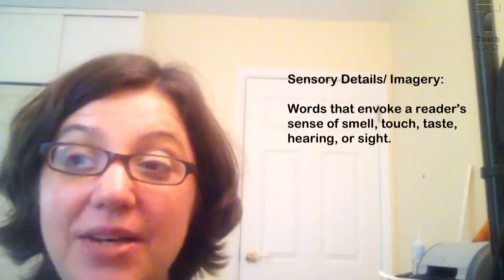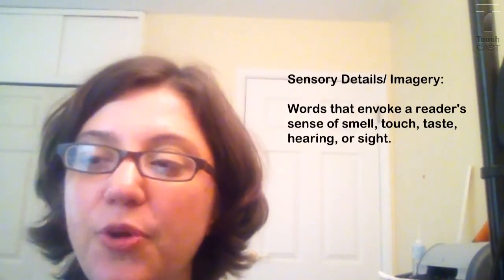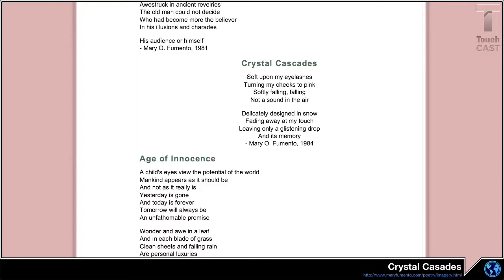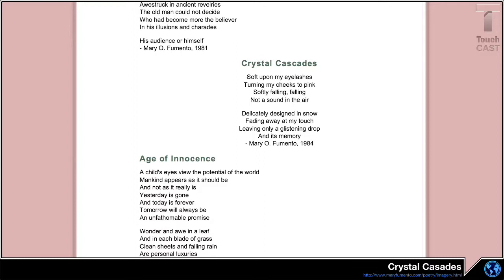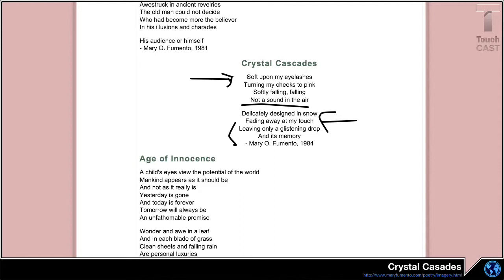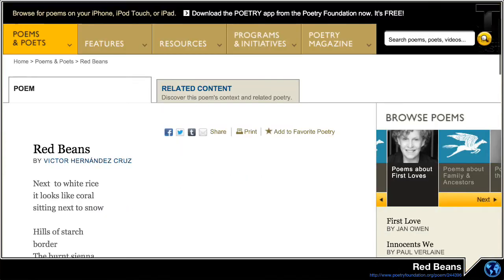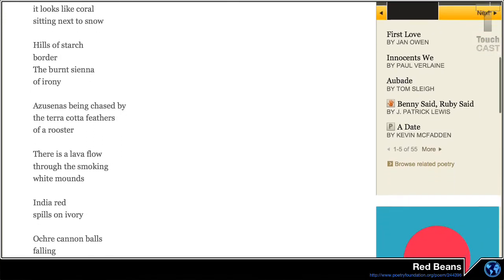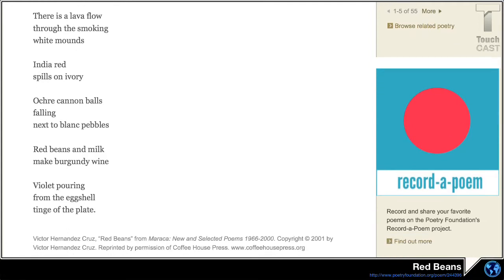Creating Mental Images: Sensory Details